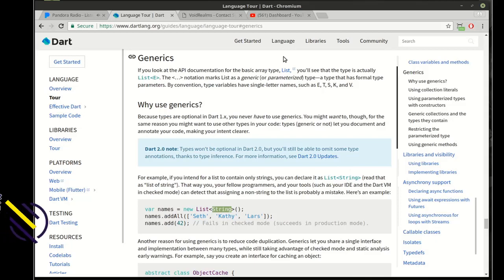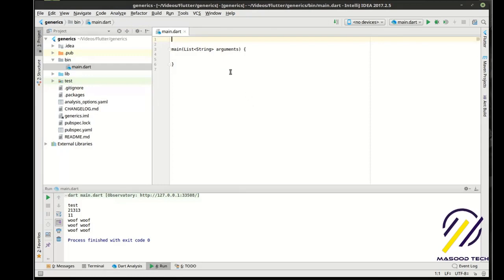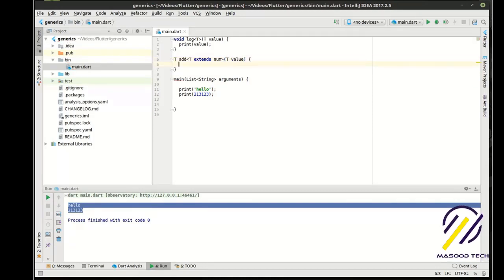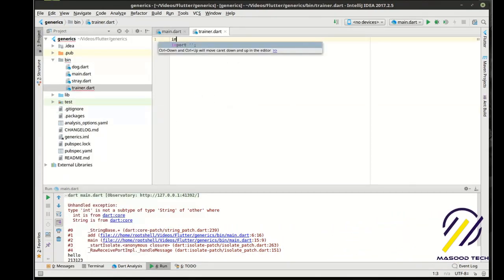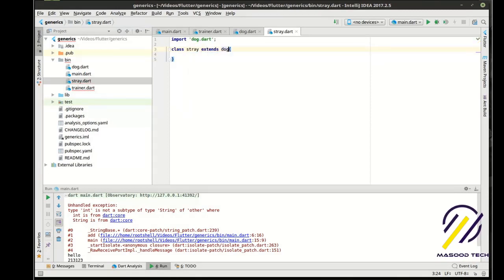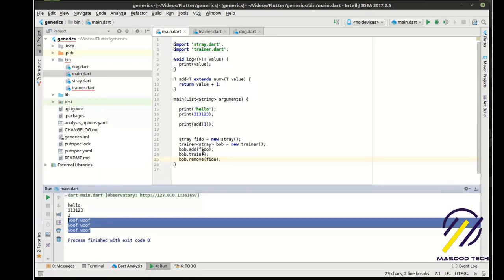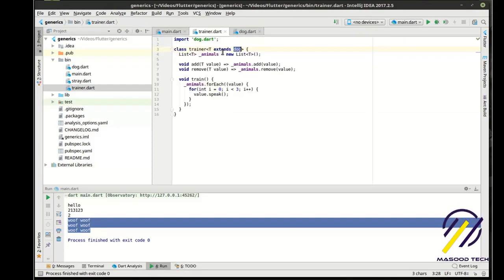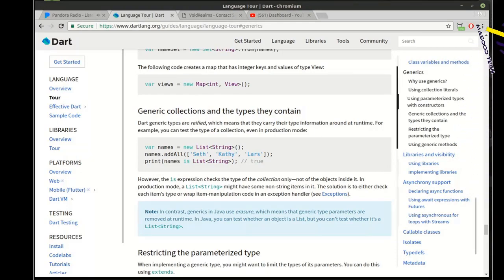Flutter - 13 Generic programming | Introduction to Flutter Development Using Dart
In this Video you will learn about Flutter Generic programming in Details with dart language.
In this Flutter tutorial for beginners, I'll give you a quick introduction to the course and Flutter itself, a preview of what we'll be building & finally show you how to describe Generic programming in Flutter on your own project. Flutter is Google’s mobile UI framework for crafting high-quality native interfaces on iOS and Android in record time. Flutter works with existing code, is used by developers and organizations around the world, and is free and open source.

QUERIES SOLVED:

1: what is Generic programming and Interfaces in hindi?
2: what is flutter Generic programming and Interfaces in dart?
3: what is flutter Generic programming in dart language?
4: explain flutter Generic programming in English with full details?
5: Brief flutter explanation in English for beginners?
6: what is flutter and how to use it?
7: what is flutter app development in dart language?
8: what is flutter introduce by google and what is flutter with dart?
9: what is flutter for android and iOS?
10: what is google flutter in hindi?
11: what is flutter in android studio and how to install it?
12: flutter pros and cons by brief describe?
13: things you should know about flutter Generic programming?
14: flutter by google to secure future of android?
15: what is flutter and how it work for both iOS and android?
16: flutter work using dart language?
17: programming with flutter and dart to develop apps?
18: What is variable in dart language?
19: conditional statement concept explanation in flutter?
20: how to use switch and it's work in flutter?

1- Generic programming and Interfaces and flutter complete tutorial
2 - flutter Abstract Classes and Generic programming, introduction for beginners
3 - Generic programming in flutter introduce briefly tutorial, flutter intro screen intro presentation
4 - flutter framework in flutter class with dart
5 - flutter object oriented programming, first app in flutter
6 - flutter responsive android app development, concept of classes and construction
7 - mobile application development, app development software
8 - google introduce flutter for android development
9 - mobile app development company using flutter for app development
10 - android application development using flutter app development
11 - flutter install in windows, flutter app development
12 - flutter installation in windows 10 and flutter install on MAC
13 - flutter windows installation setup, flutter tutorial in with android studio
14 - flutter setup for android studio , flutter tutorial
15 - flutter android studio tutorial
16 - android studio with flutter
17 - flutter emulator hot reload is awesome fast
18 - flutter path setup in windows
19 - first flutter app first flutter app in android studio
22 - flutter vs android studio
23 - flutter app example, complete flutter App
24 - what is flutter app development
25 - what is flutter programming language
26 - what is flutter development